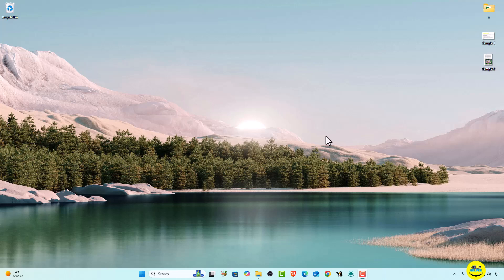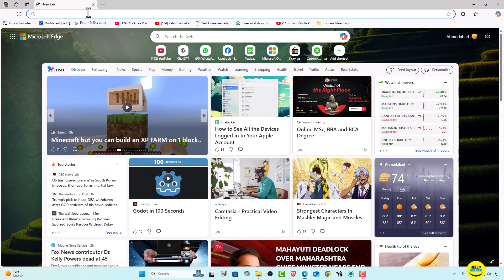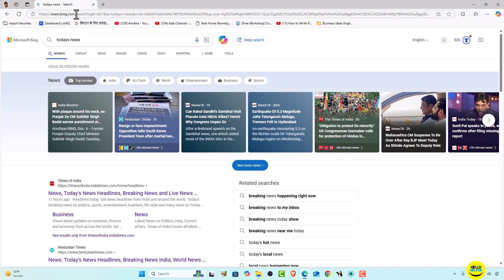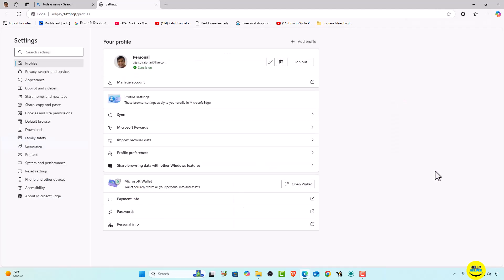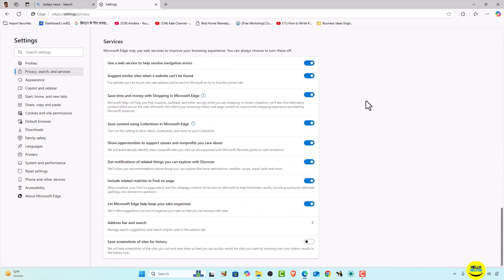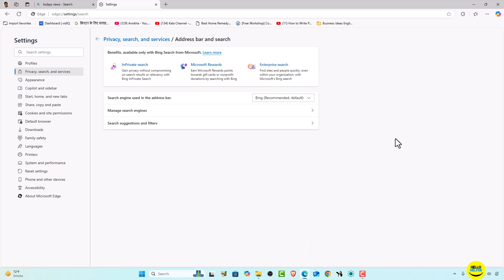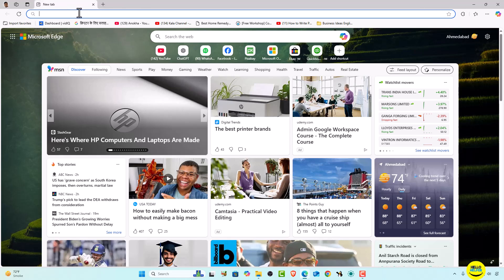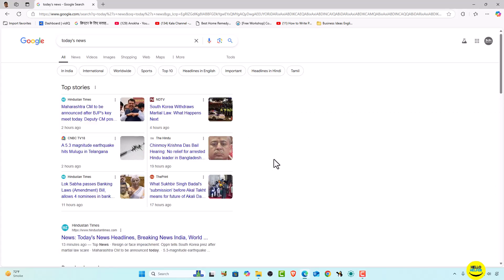HOW TO CHANGE SEARCH ENGINE IN MICROSOFT EDGE BING TO GOOGLE (Step-by-Step Guide) - 2025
In this tutorial, learn how to change search engine in microsoft edge bing to google to Google and remove Bing as your search provider. Whether you're using Windows 10 or Windows 11, this guide will help you set Google as your default search engine and customize your browsing experience.
If you’re looking for ways to remove Bing from Edge or make Google your default search engine, this video is perfect for you. Follow these simple steps to switch from Bing to Google quickly and efficiently.

Key Topics Covered in This Video:
How to change search engine in Microsoft Edge.
Steps to remove Bing search engine and set Google as the default.
Learn to make Google the default search engine in Microsoft Edge browser.
How to disable Bing search in Windows 10 and Windows 11.
Setting up Google as your homepage and default search engine in Microsoft Edge.

How to set Google as default search engine in Microsoft Edge
Disable Bing search Windows 10
Microsoft Edge Bing to Google
Microsoft Edge how to change search engine
How to make Google your default search engine in Microsoft Edge

Want to remove Bing from your Edge browser?
Need to make Google your default search engine on Edge?
Learn quick and easy steps to customize your browser settings.

You may also like other tutorials:
Microsoft Excel Tips & Tricks - 2020